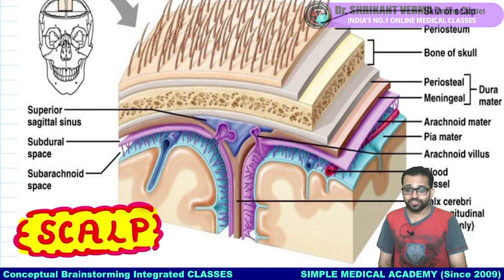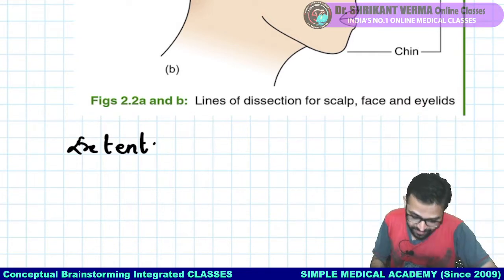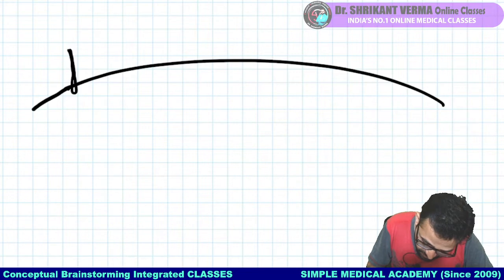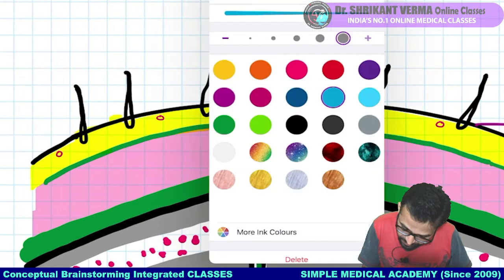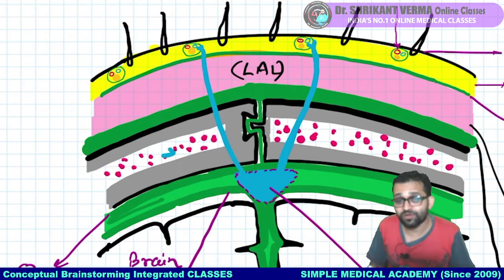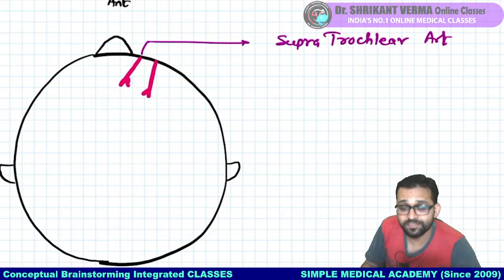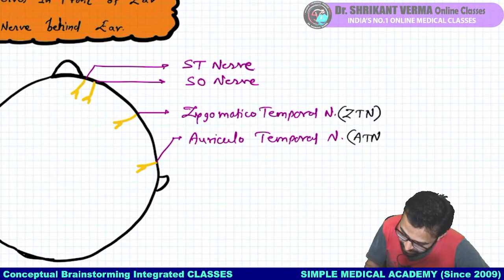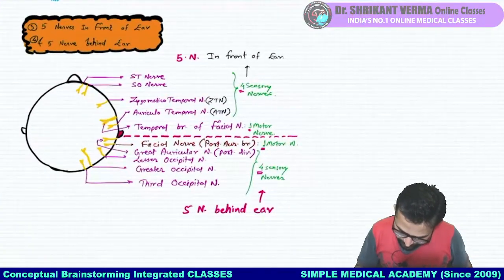SCALP. mbbs , anatomy , fmge , neetpg inicet usmle , plab , surgery medicine hair